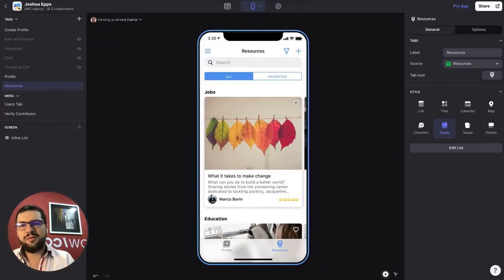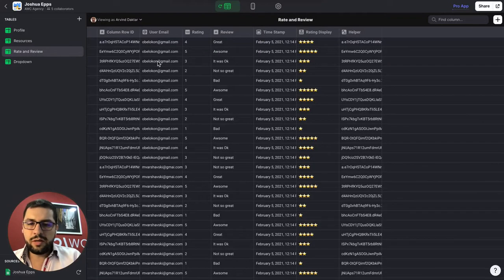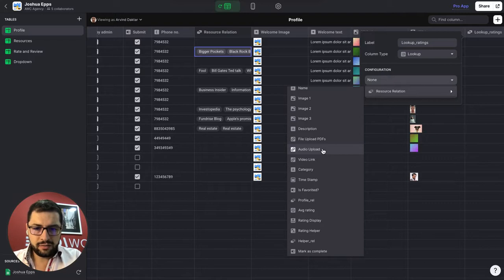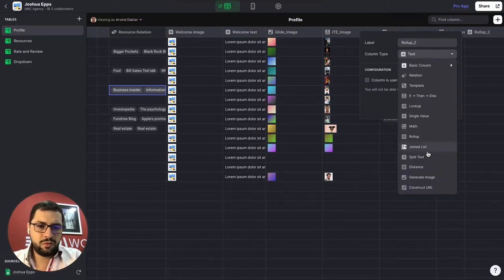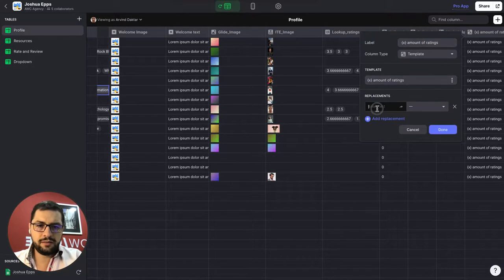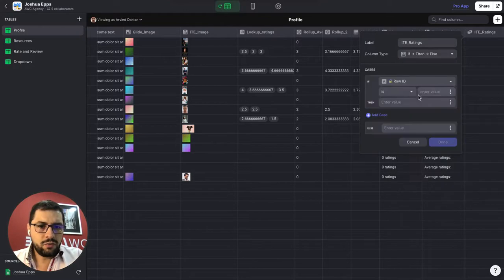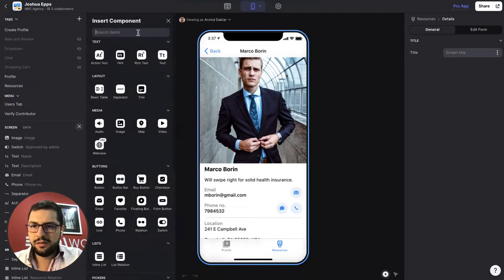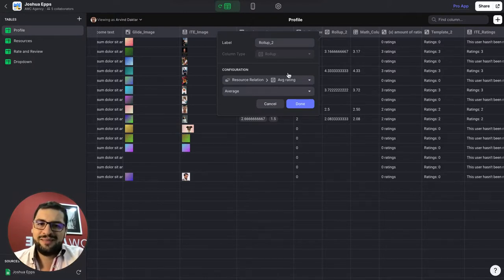How to use rollup columns in Glide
Do you want to know how to use rollupcolumns in Glideapps?
Follow this tutorial for an easy explanation.